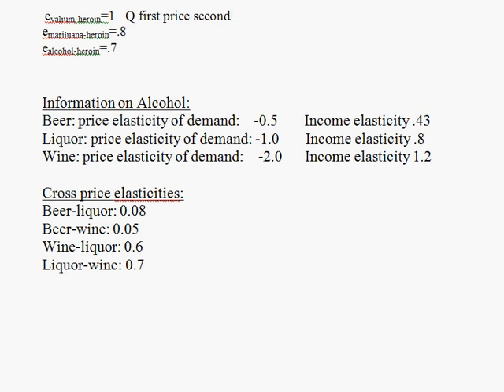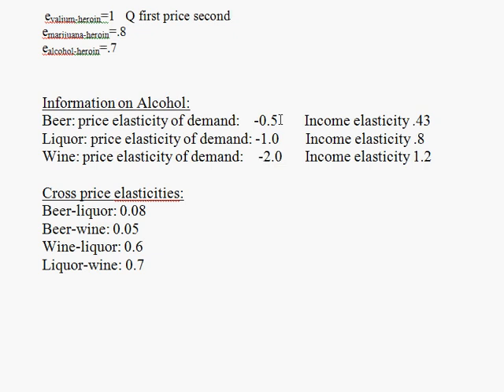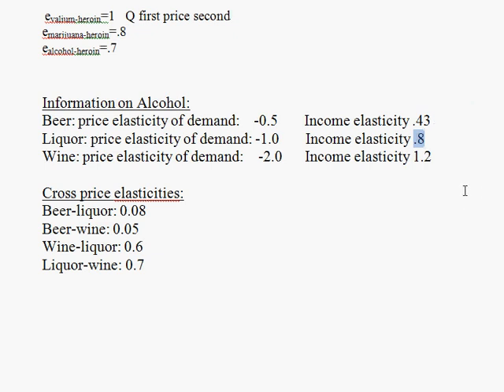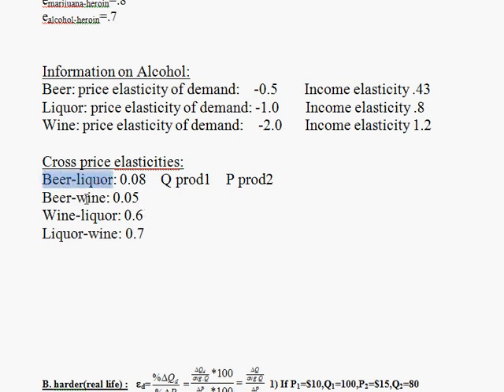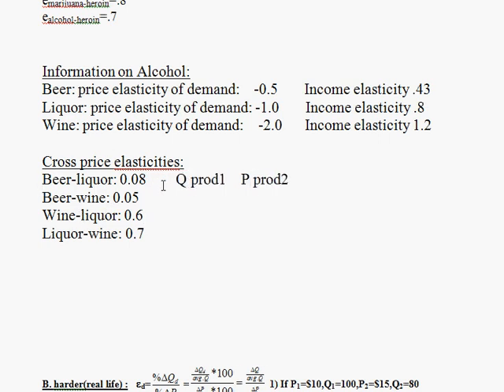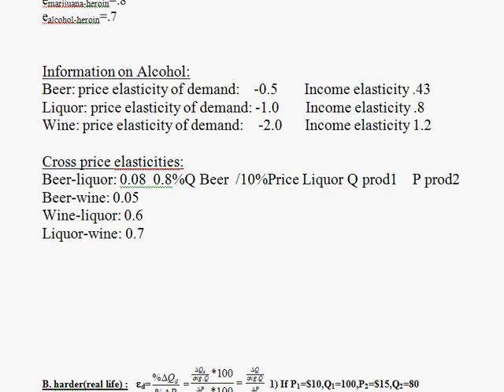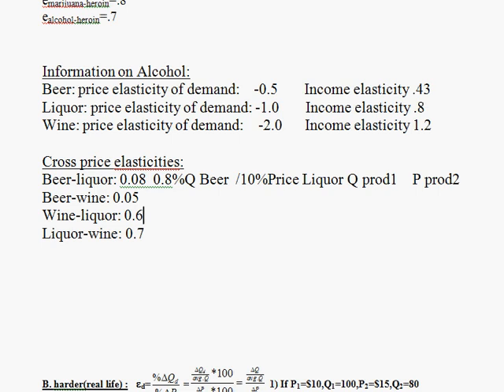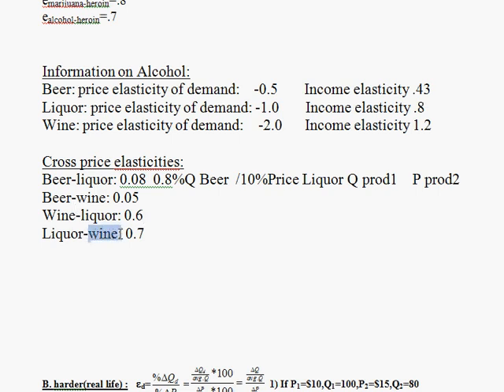Elasticity B3: How to interpret elasticities in economics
Another lecture on interpreting price elasticity of demand, income elasticity of demand, and cross-price elasticity of demand.  Examples using alcoholic beverages.